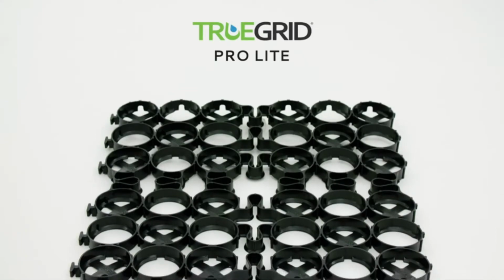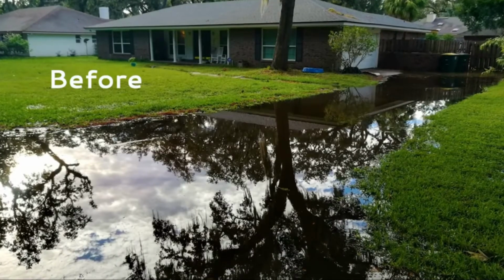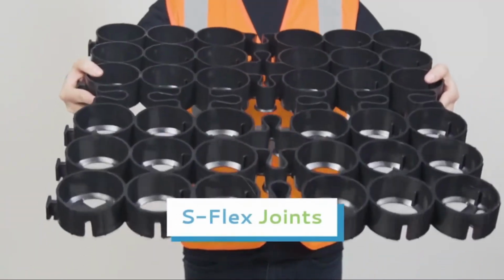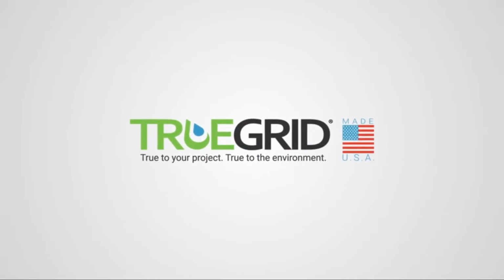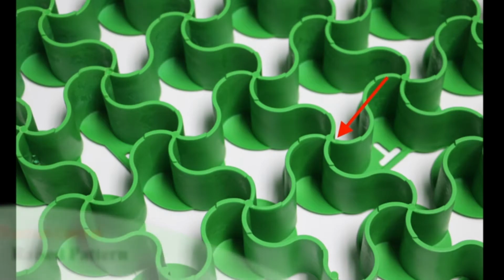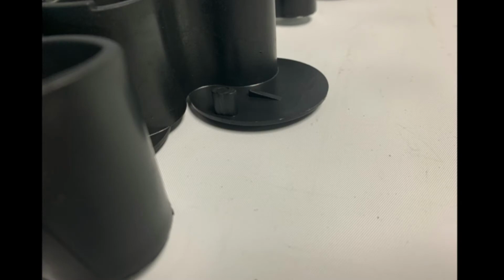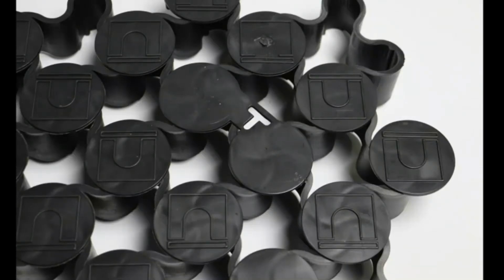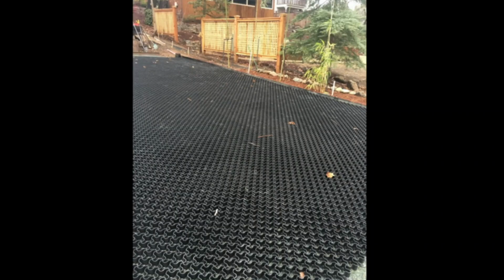Best Grass Paver 2024 - Top 3 Grass Pavers For Driveway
In today's video, we reviewed the top 3 best grass pavers on the market in 2020 below:

Welcome to our video of the top 3 grass pavers for driveway currently available on the market.

Here is our list of the 3 concrete grass pavers options currently available to help you to purchase the best grass paver for all of your gardening needs all year round.

Looking for a better way to take care of your garden laying pavers on grass and still attain a professional result from the comfort of your garden? We have reviewed the grass pavers driveway.

As a result, we are confident that our top commercial leaf blowers reviews will serve you, and you will be able to make a meaningful decision.

We're here to help you to choose the concrete pavers grass. We've reviewed top of the landscape pavers grass on the market.

We'll share our pick for the best overall unit, and some helpful information for selecting the grass block pavers.

      owners.